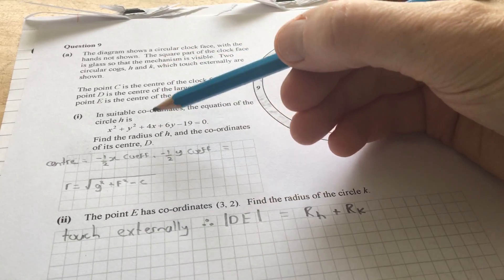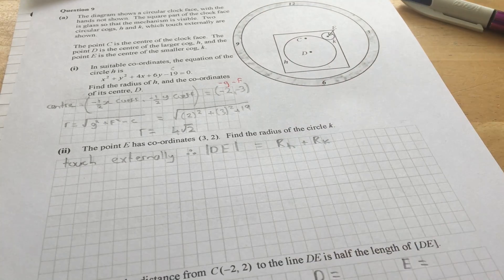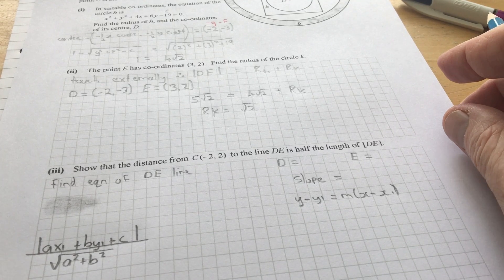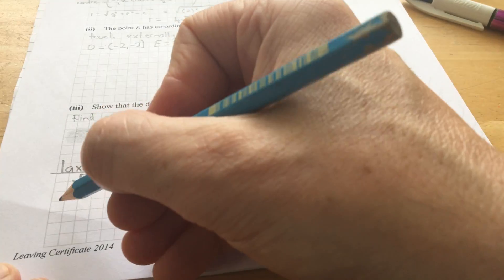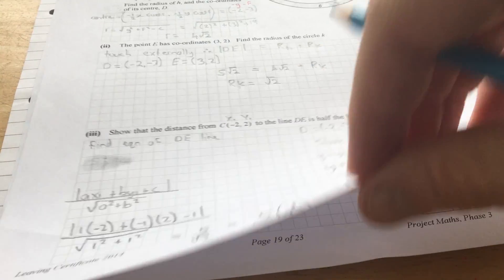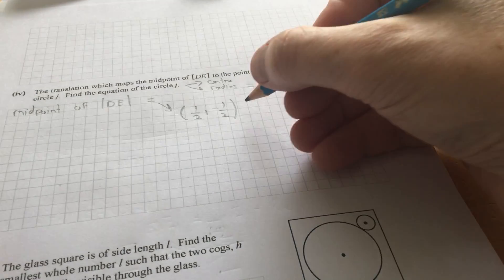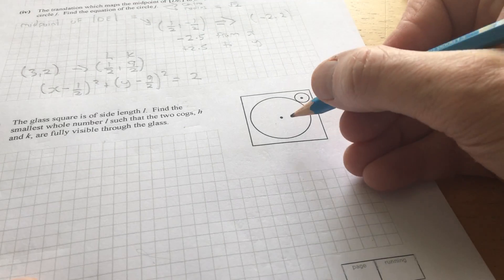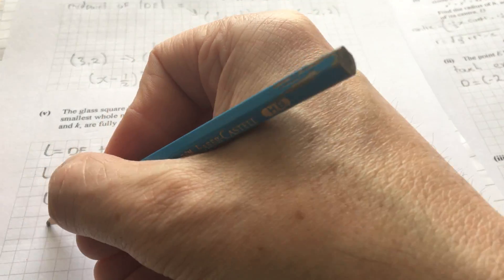2014 Circle Q9 Part 1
"014 Circle Q9 SEC P2 Part 1